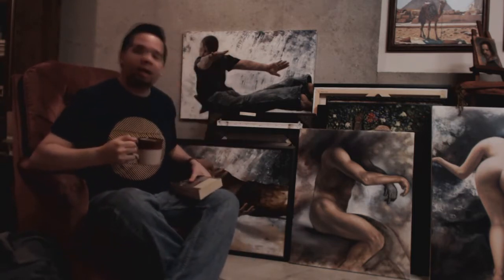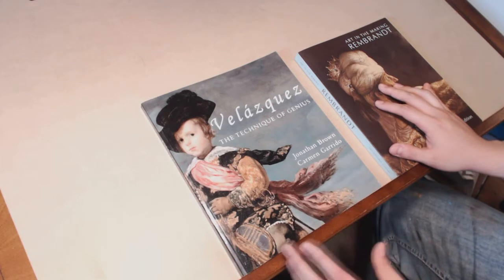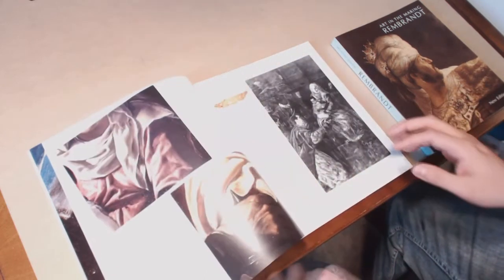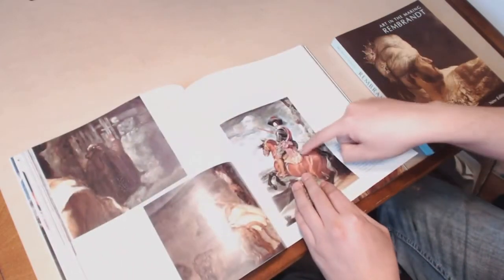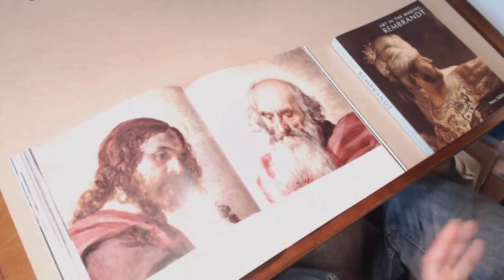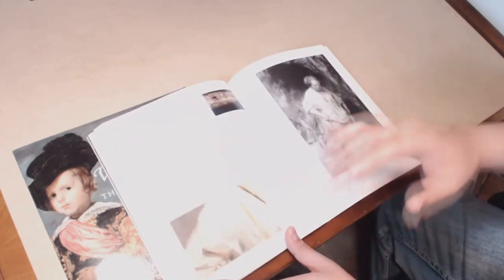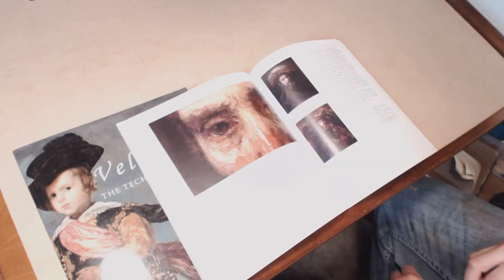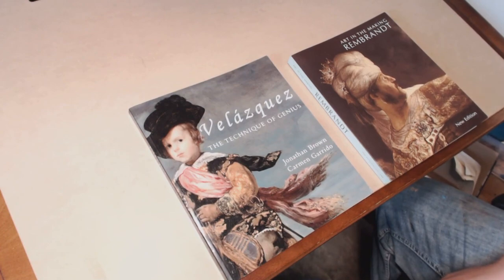Library Tour Part I: Techniques of Genius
This is the first in my library series in which I discuss the excellent and resourceful reads in my art book collection.

Velazquez: The Technique of Genius
Rembrandt: Art in the Making